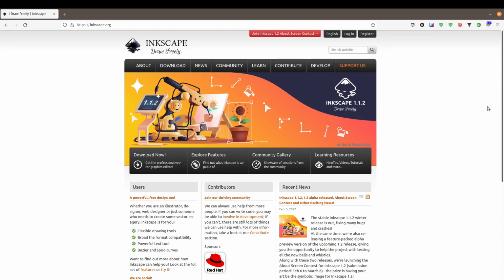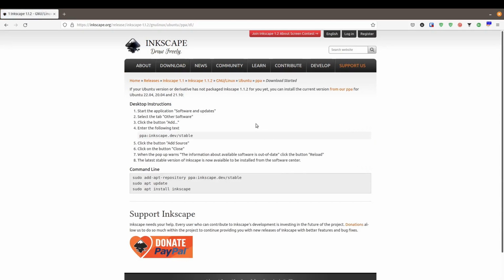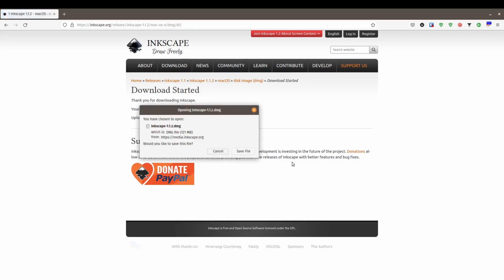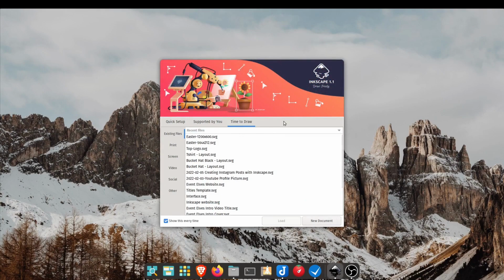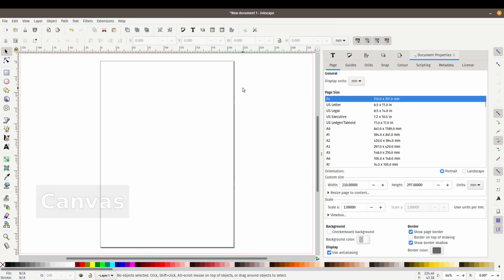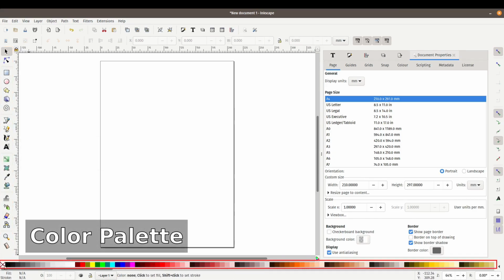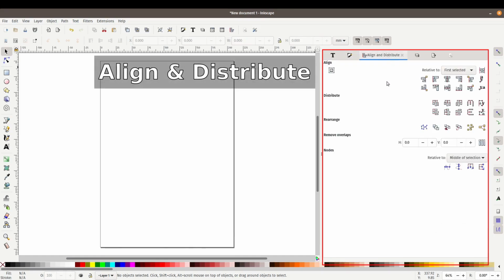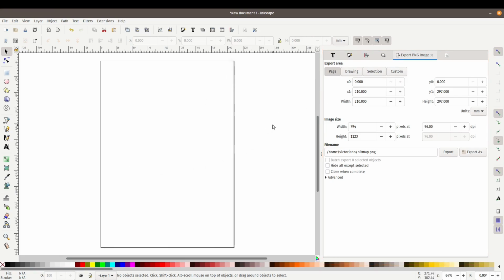How to Install Inkscape (Linux, Windows, Mac) & Basic Interface Overview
In this tutorial, we'll go over how to install Inkscape in Linux, Windows and Mac. Note that Inkscape currently doesn't work well with M1 Macs. Intel-based Macs work fine.

Chapters:
00:00 Intro
00:29 Using Linux Distro Package Manager (Pop!_Shop)
00:52 Install Using PPA (Ubuntu-based Distros)
01:17 Windows Installation
01:26 MacOS Installation
01:44 Basic Interface Overview

My setup:
OS - Pop OS 20.10
CPU - AMD 4600h
Mem - 32 GB
GPU - Nvidia 1660 TI